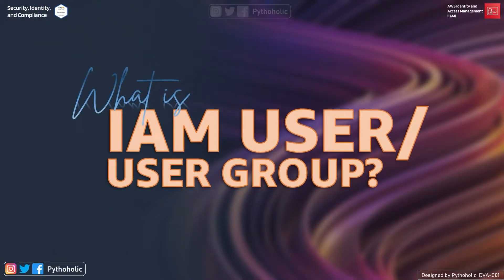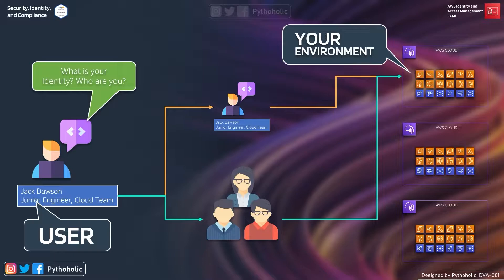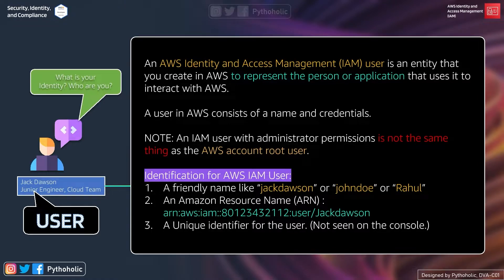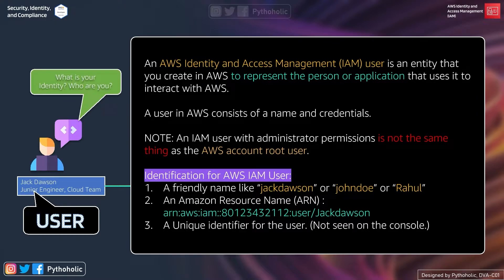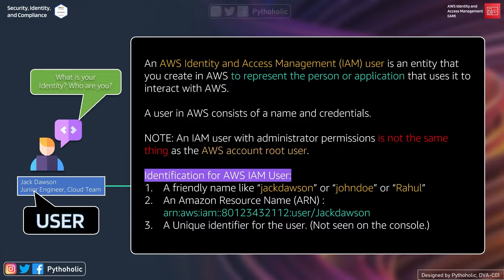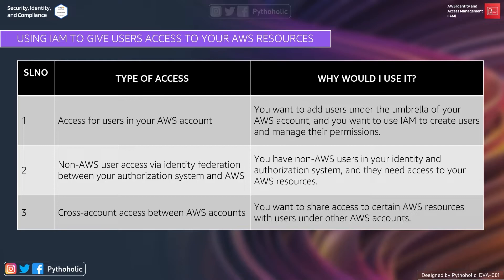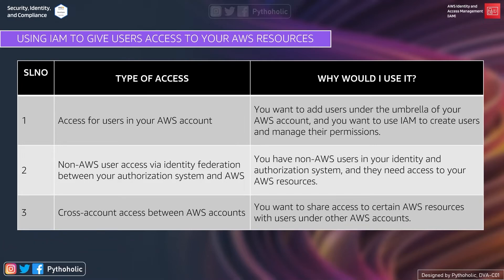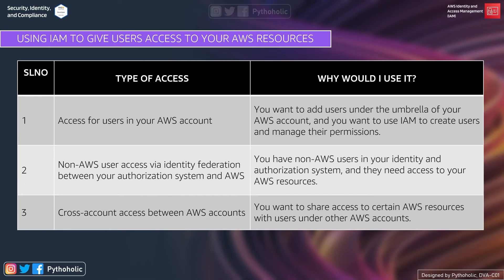80 What is AWS IAM User and User Group